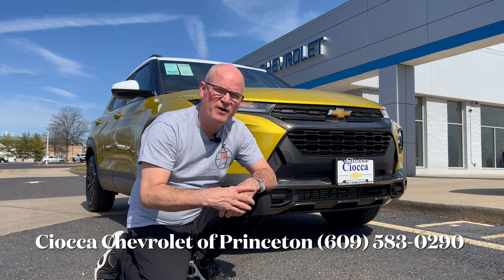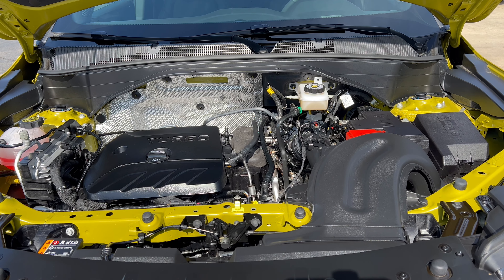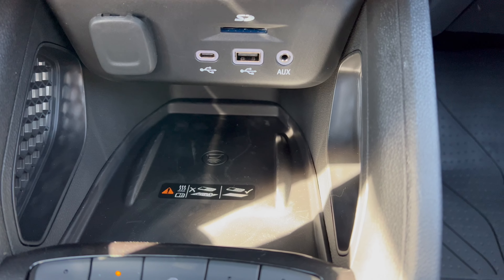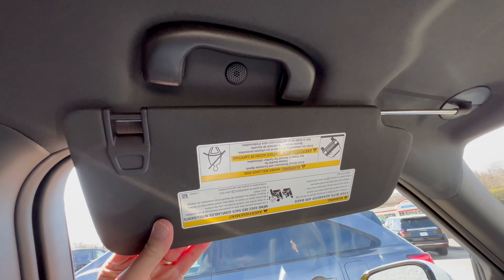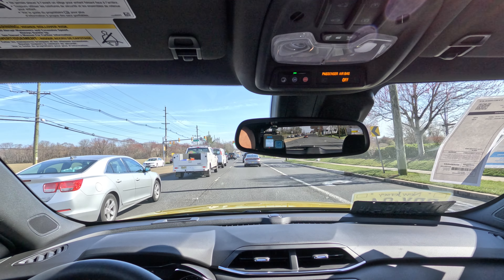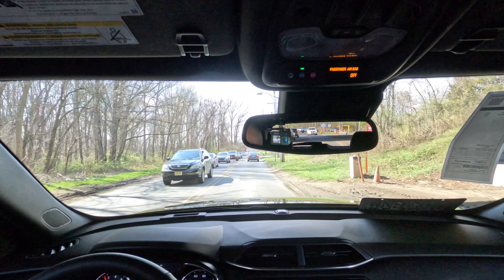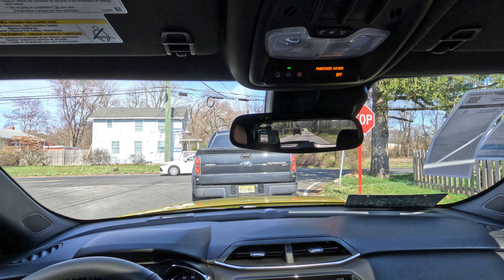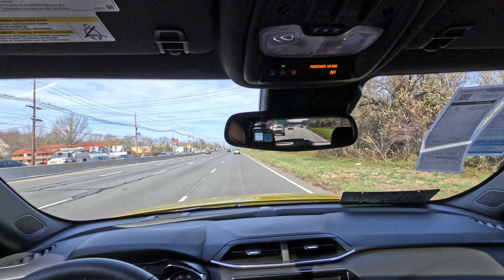2023 Chevrolet Trailblazer Activ AWD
Put it on your test drive list. A small fun to drive subcompact SUV. Thank you to Ciocca Chevrolet of Princeton for allowing the channel access to this vehicle for review.

Ciocca Chevrolet of Princeton
Ask for Eric Gomez